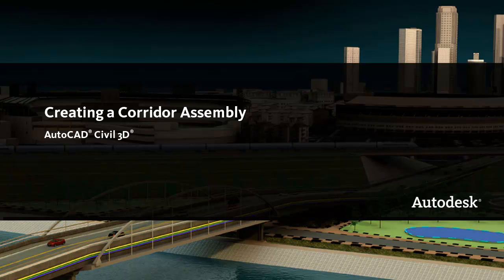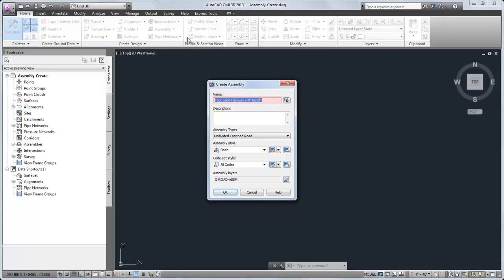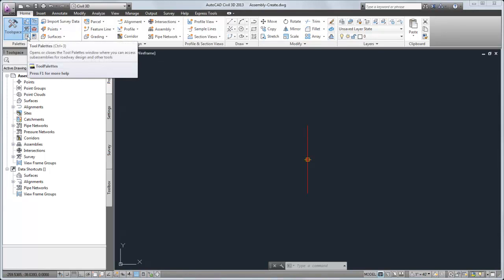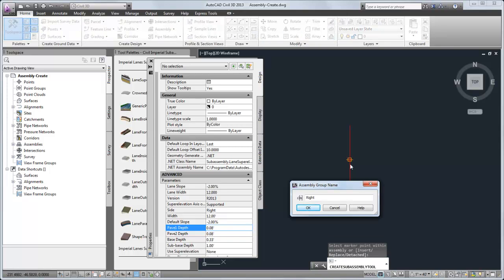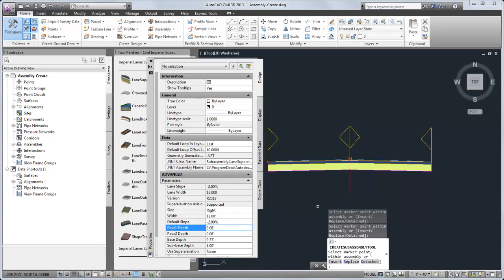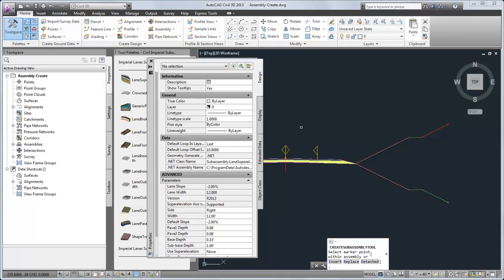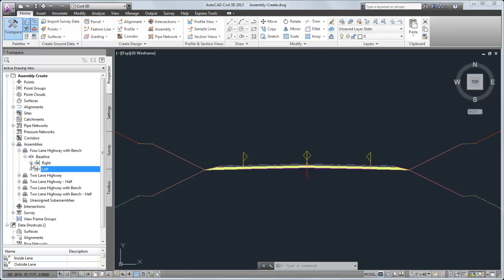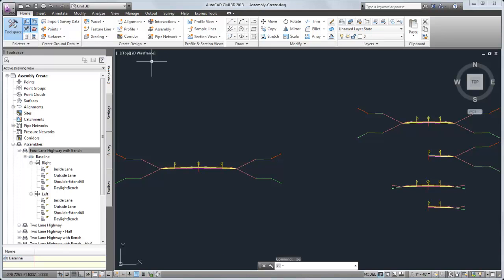Creating a Corridor Assembly | AutoCad Civil 3D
For free internet:
Credit to background music song owner & other material like image, application that used in this video tutorial or vlog.
☑️BTC Wallet Address:
3MM2nmB8bMPZhdLbrToXhKiti7qgsGnepp

Engineer's Corner